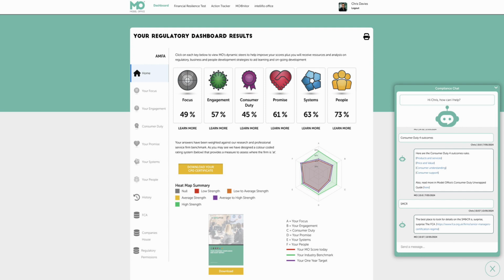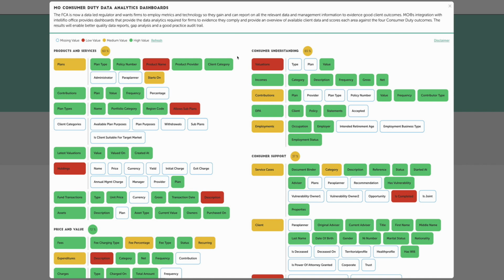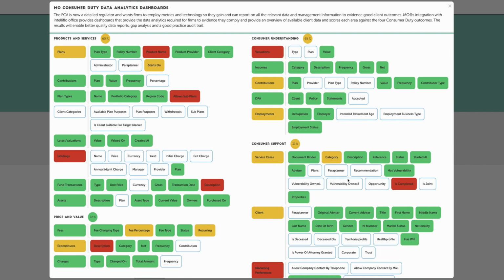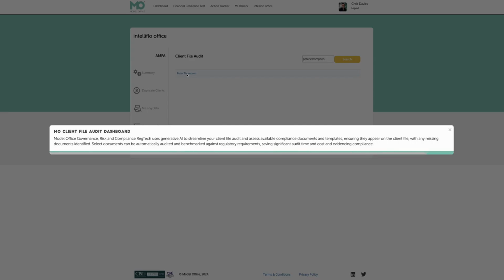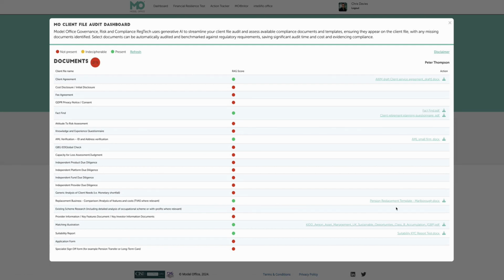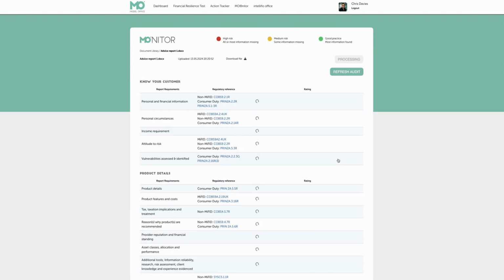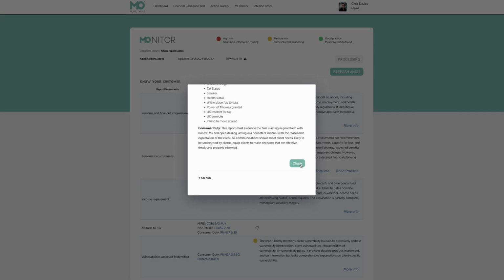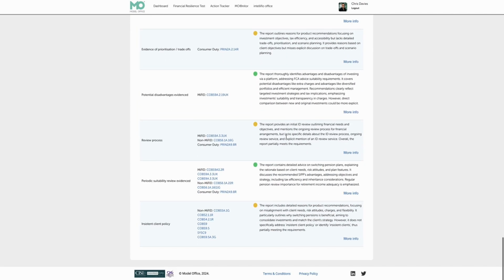MO®nitor AI RegTech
Training video on MO®nitor AI software across, back office integration, data quality health checks, Consumer Duty data analytics, automated client file audits, compliance document template audits.